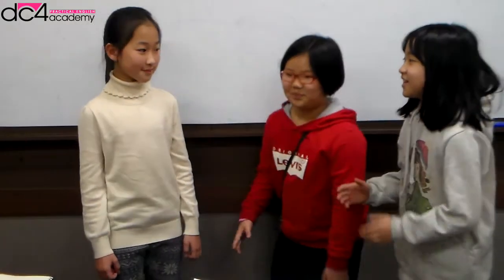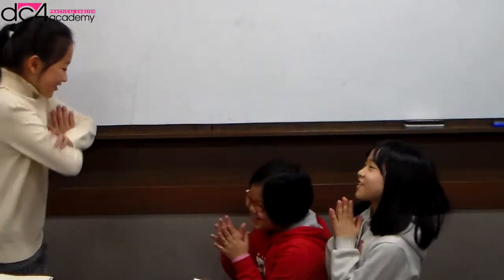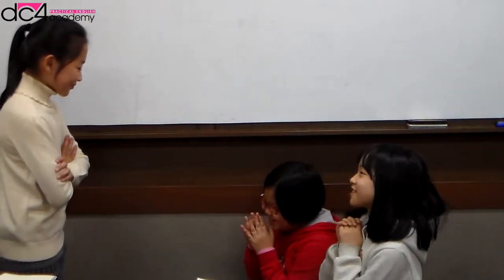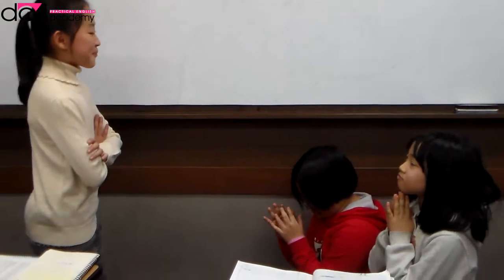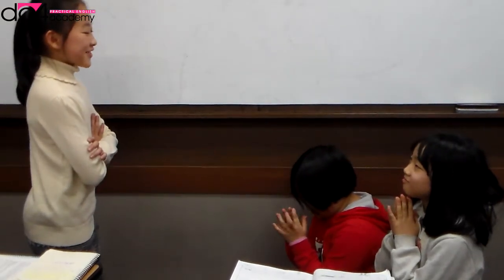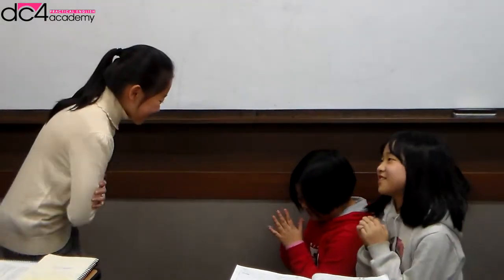Body Language Presentation 4th Grade (Video)